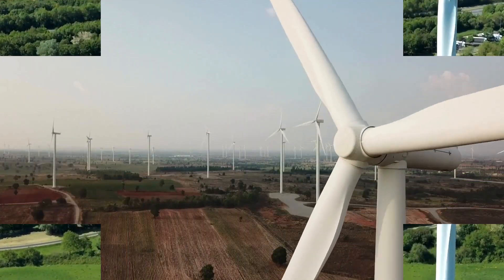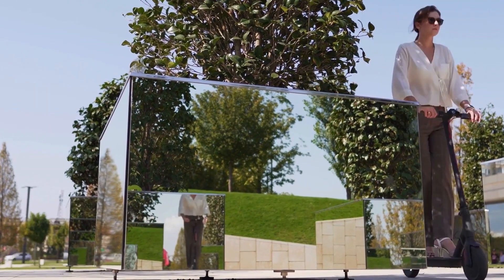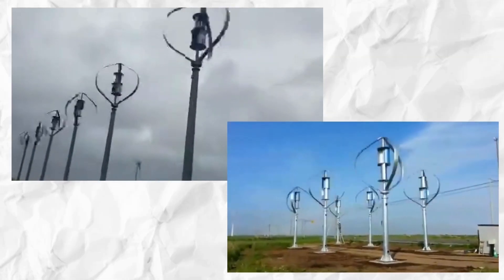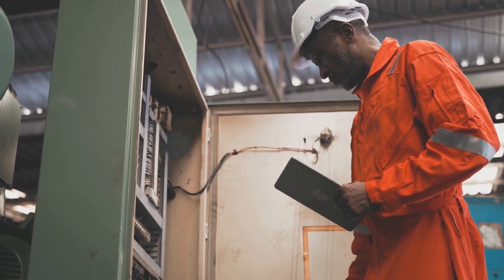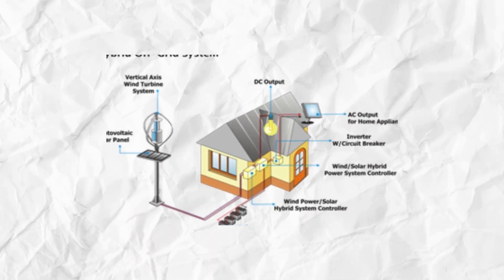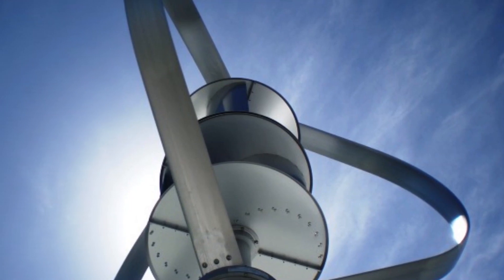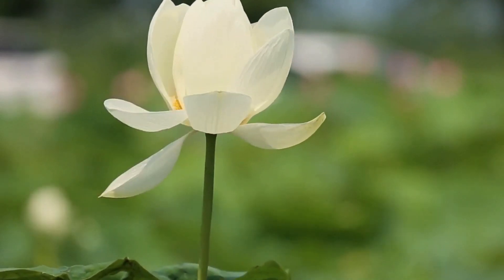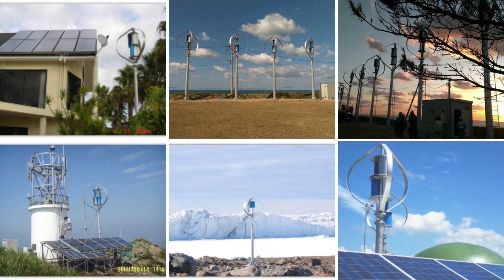Small Turbine, Big Impact: Transforming Wind Power Technology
Discover the DS3000 Wind Turbine, a compact and efficient renewable energy solution that combines innovative hybrid technology with versatility for residential, commercial, and industrial use. Learn about its unique features, power output, applications, and why it’s a game-changer in green energy.